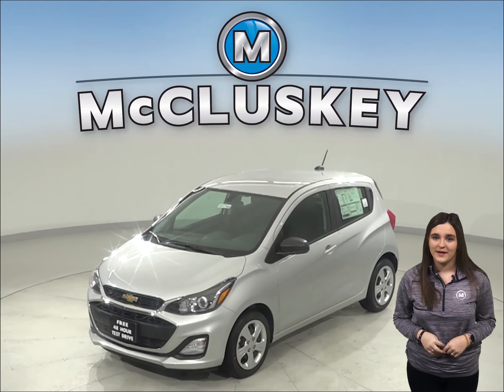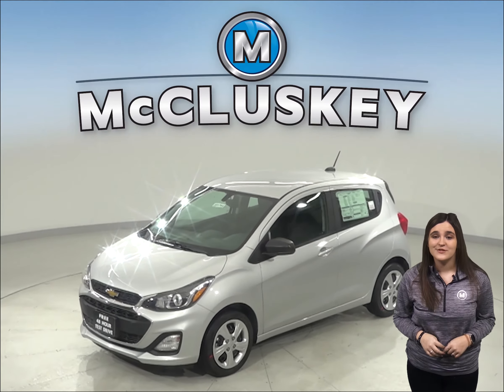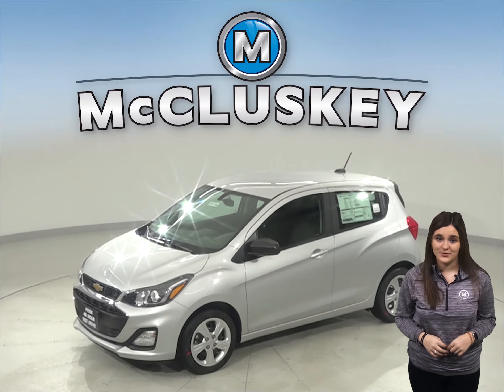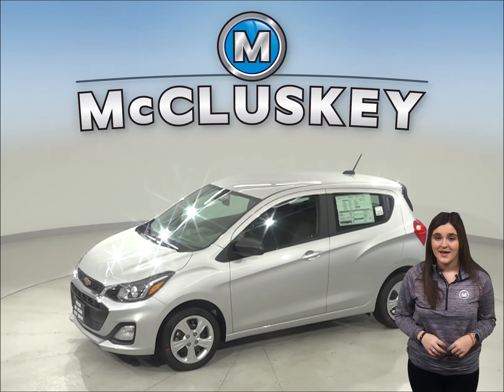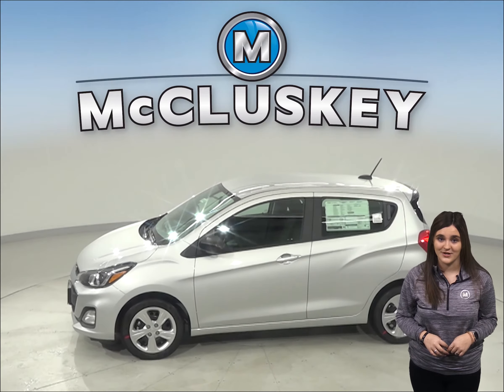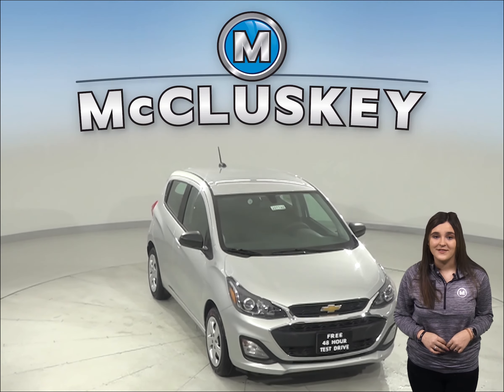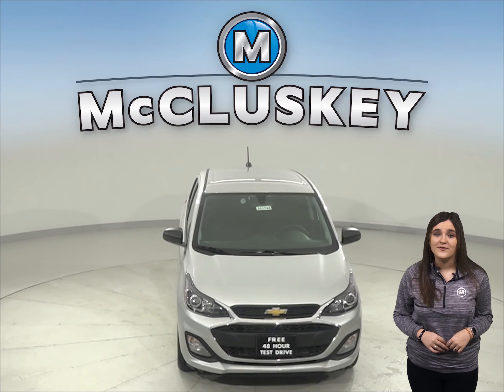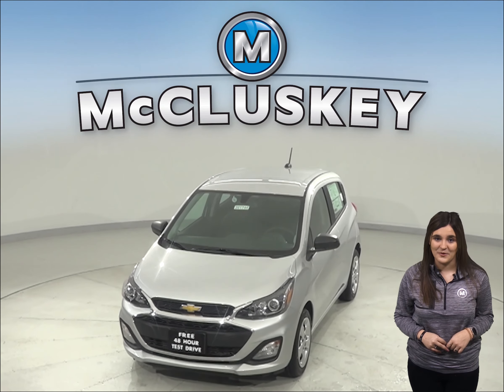201744 New 2020 Chevrolet Spark Silver Sedans Test Drive, Review, For Sale -